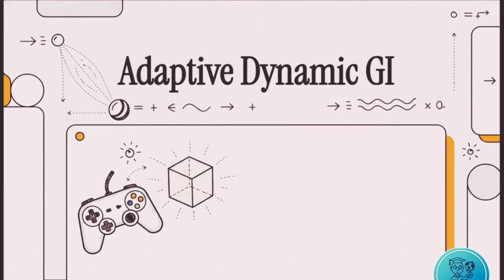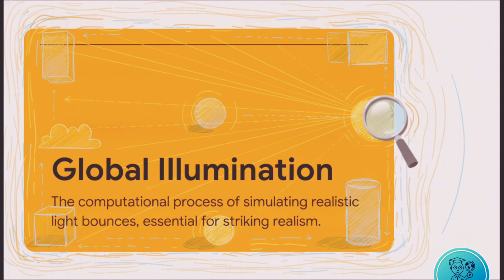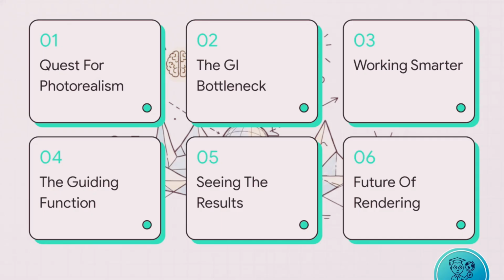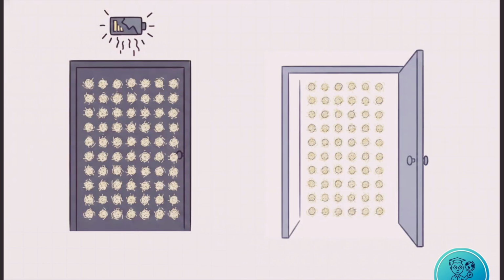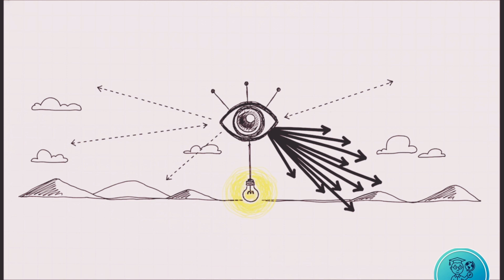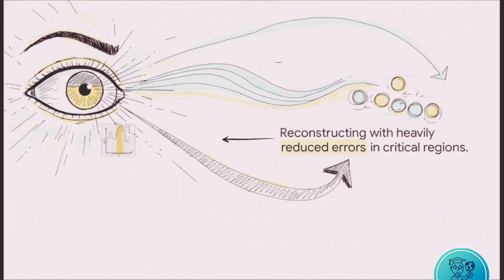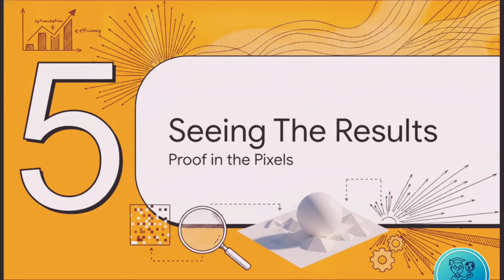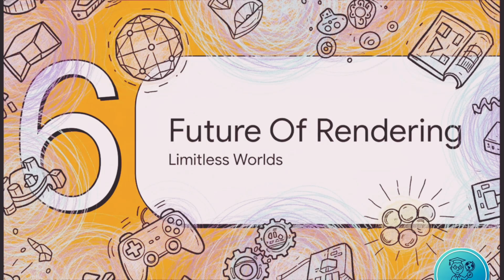Global Illumination Light Leak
The universal sound engine is experiencing severe Audio Buffer Underrun & Environmental Spatial Reverb Desync Errors, causing room echoes to lag behind physical sounds and ambient acoustics to suffer digital stutter glitches. 🤯🔊

​We’ve all experienced those spine-chilling, unnatural moments—clapping hands or dropping an object in an empty room, only to notice the room’s reverb echo is delayed by a fraction of a second, or hearing ambient background sound briefly cut out with a faint metallic pop. Mainstream science attributes this to acoustic phase cancellation, sound wave speed variance, or psychoacoustic perception lag, but advanced audio pipeline diagnostics point to severe DSP Sample Underruns and Acoustic Ray-Tracing Thread Stalls in the universal mainframe. In this mind-bending 132nd episode of The OmniGuide, we decode The Quantum Audio Buffer Underrun & Environmental Spatial Reverb Desync.

​Discover how the universal mainframe utilizes dynamic "Spatial Audio Engines" and real-time DSP audio buffers to calculate room acoustics, impulse responses, and environmental reflections. We expose "Reverb Desync Events," detailing the mechanical server crisis where overloaded DSP threads fail to process acoustic reflection passes in real time. Finally, we break down the extreme existential hazard of "Global Acoustic Pipeline Collapse," where physical acoustics could permanently freeze into silent, glitching audio buffer loops.

​Listen closely to room echoes today. The server might be dropping its audio sample buffers.

​Timestamps:

​0:00 - ⚡ The Lagging Echo & Metallic Audio Stutter Glitch: Evidence of DSP Latency

​0:15 - Introduction: Audio Pipelines inside a Physical Simulation

​1:00 - Spatial Audio Engines & DSP Buffer Architecture

​2:15 - Section 2: Reverb Desync & Buffer Drop Events

​3:45 - Section 3: The Danger of Global Acoustic Pipeline Collapse

​4:45 - Outro: Has an Echo Ever Lagged in Your Sector?

​Writing Sources

​Real-Time DSP Audio Buffer Underruns and Spatial Reverb Latency in Interactive Acoustic Architectures: Digital signal processing research analyzing real-time audio thread bottlenecks under complex room acoustic demands.

​Macroscopic Acoustic Ray-Tracing Desynchronization and Observer-Dependent Reverb Artifacts: Theoretical physics papers investigating fleeting sound reflection delays during server thread saturation.

​Resource-Constrained Real-Time Spatial Audio Optimization in Concurrent Systems: Systems design documentation mapping the limits of DSP sample buffer queues and impulse response calculations